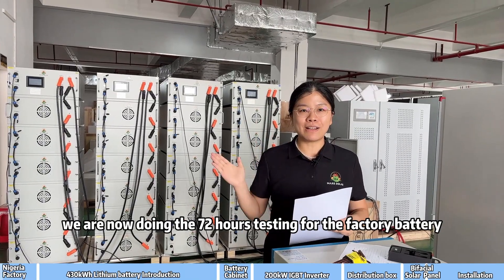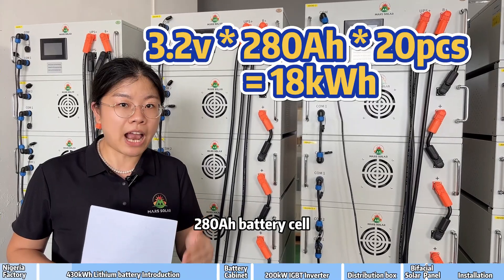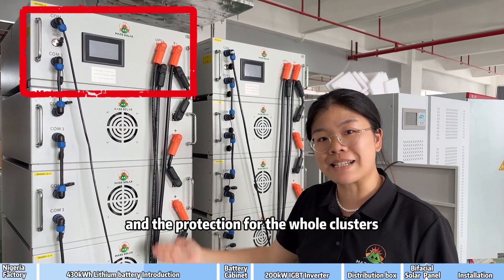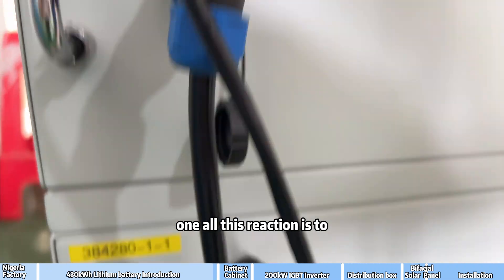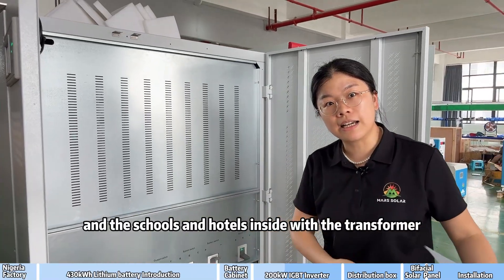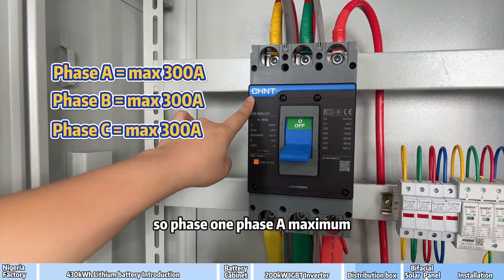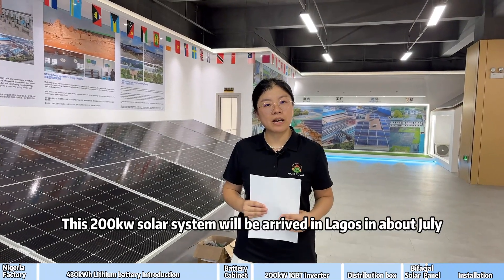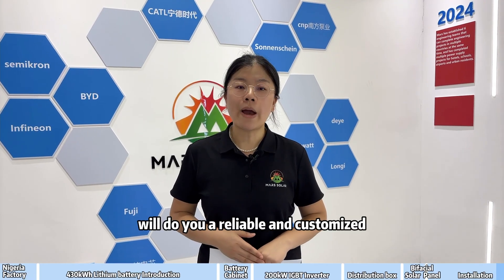Building a 200kW 430kWh off grid solar system for a Nigeria factory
Welcome to our behind-the-scenes look at how our China-based factory is preparing a 200kW inverter + 430kWh lithium battery off-grid solar energy system for a manufacturing facility in Lagos, Nigeria.

This custom-designed energy storage system is built to solve frequent power outages and reduce dependence on diesel generators, enabling stable, clean, and cost-effective electricity for industrial production.

Inverter Capacity: 200kW

Battery Storage: 430kWh LiFePO₄
Application: Industrial off-grid power
Location: Lagos, Nigeria
Delivery & Installation: July 2025 (on-site installation by our engineering team)

What We Show in This Video:
 System factory testing
Cabinet wiring & integration
 Load simulation & inverter performance
Shipping preparation
Engineering team overview & installation plan

Why Off-Grid Solar in Nigeria?
Frequent grid outages and rising diesel costs make off-grid solar with energy storage the ideal solution for factories in Africa. Our system ensures 24/7 reliable power while lowering energy expenses.